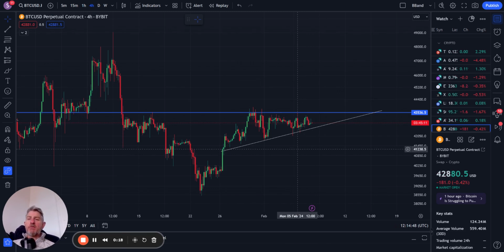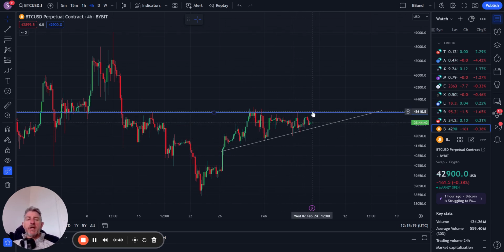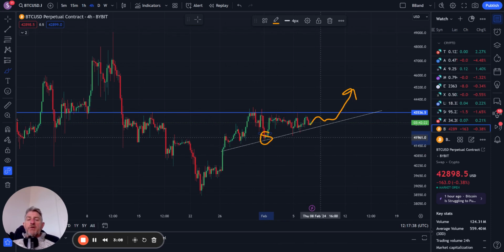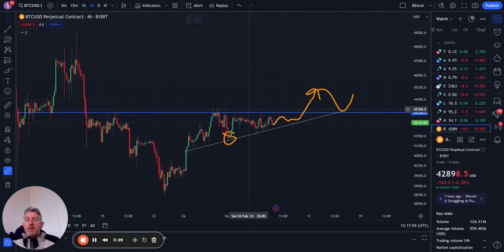Wonderful Wednesdays BTC Price action analysis with Simon.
Its wedge O'clock for BTC  - check out my Stop loss placement for longs and shorts.